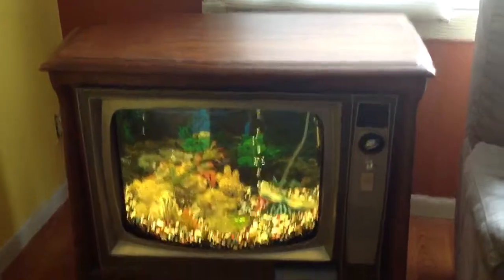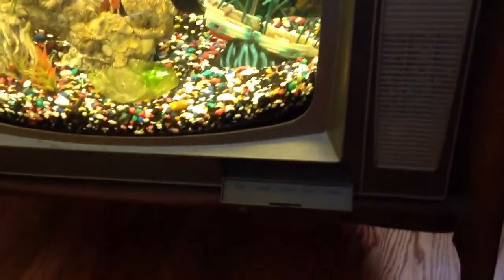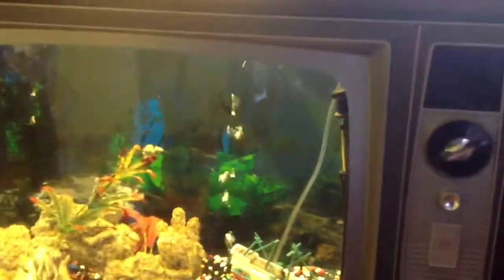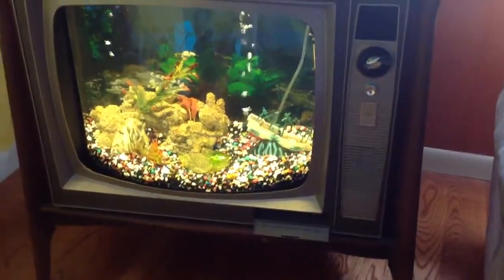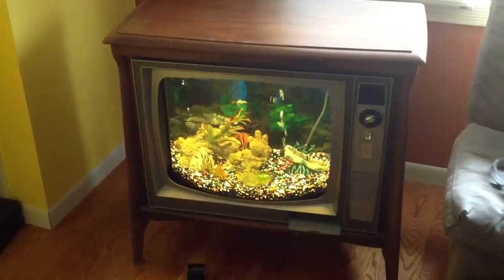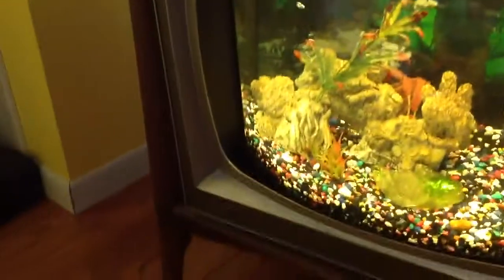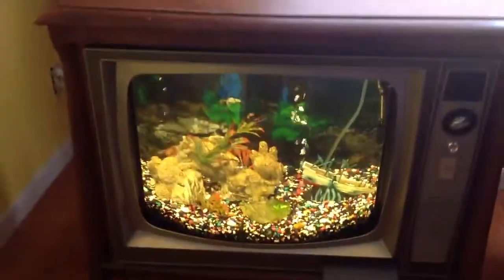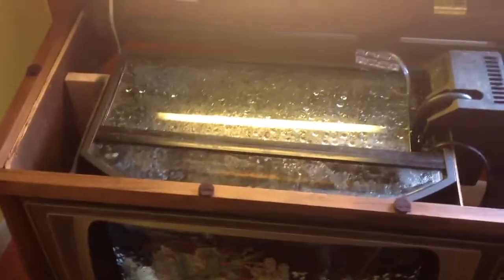TV fish tank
I turned an old tv into a fish tank and this is how it turned out